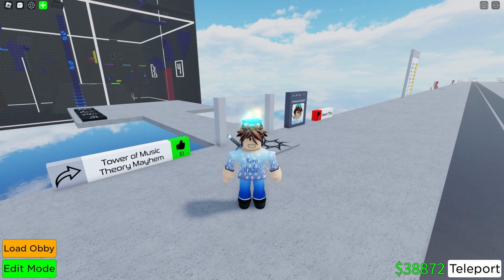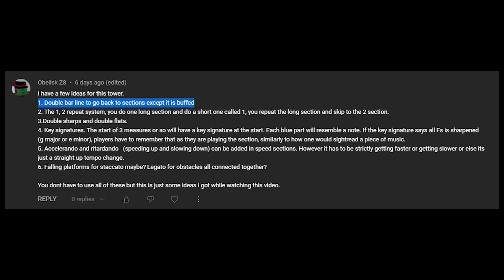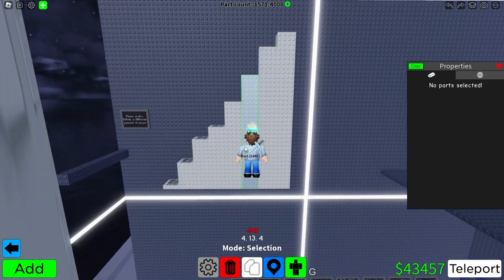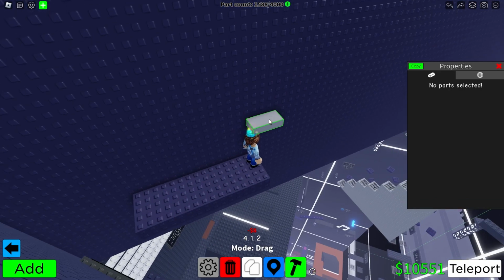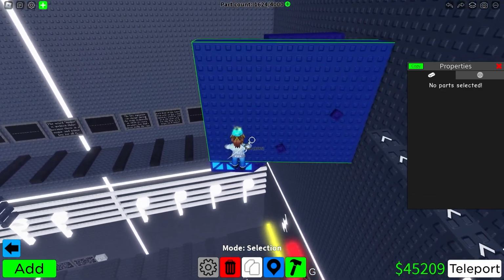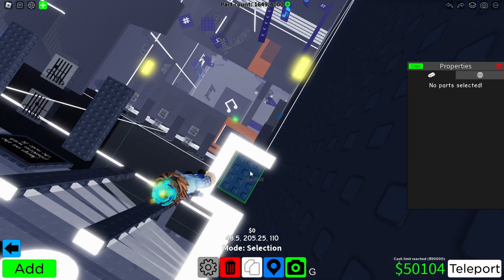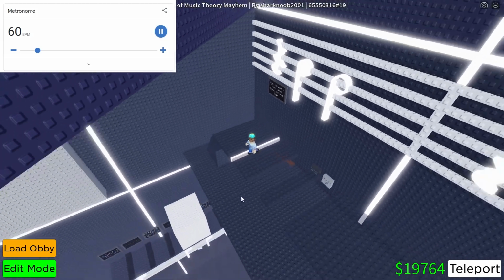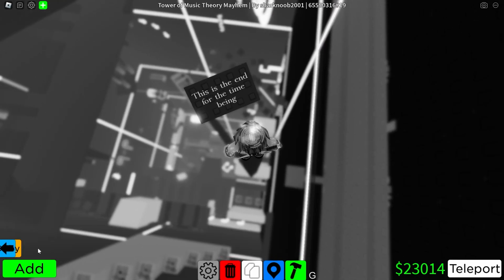Five More Music Theory Concepts! - Tower of Music Theory Mayhem Floors 3-4 (Roblox - Obby Creator)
In this video of Roblox, Obby Creator, I build floors 3-4 of Tower of Music Theory Mayhem (ToMTM), the soul crushing for Ring 3 of Shark's Mini-Towers of Hecc, my JToH rings in Obby Creator. For these two floors, I take five more music theory concepts and make them into gameplay of the tower: key signatures, scales, repeat signs, intervals, and chords. If you want to play this obby, 65550316#19 is the ObbyID. :D